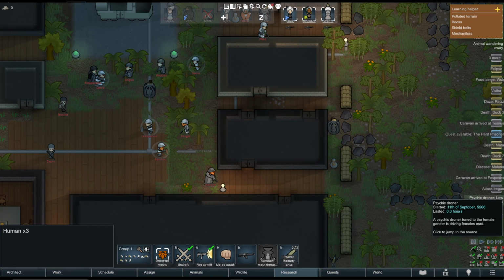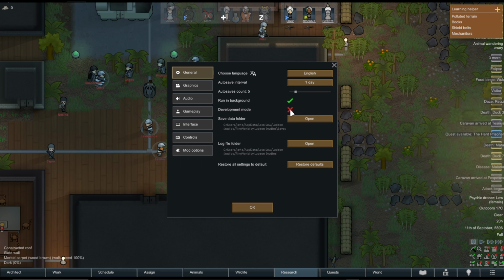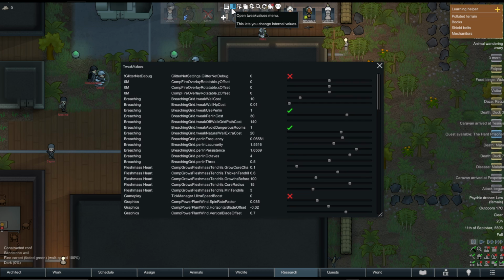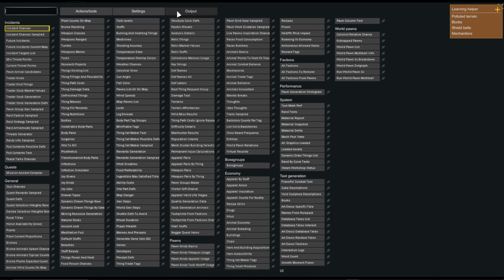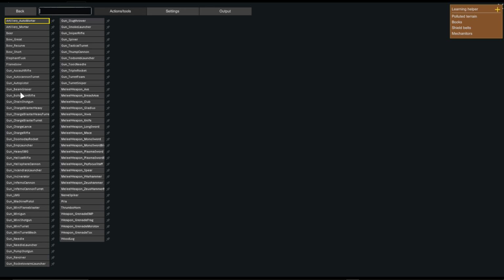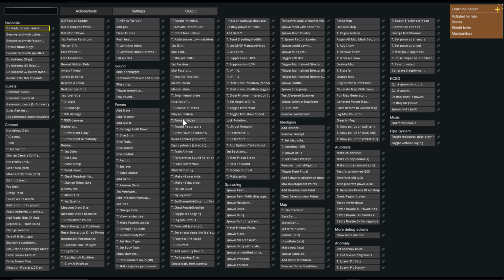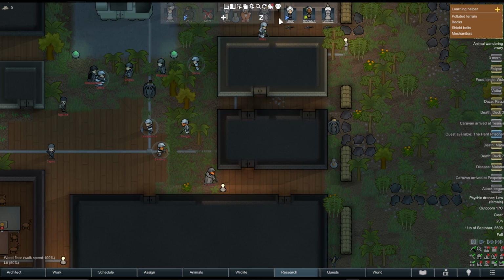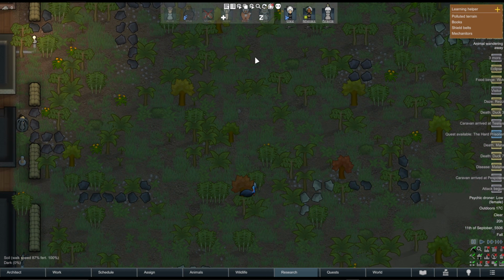How To Activate Dev Mode In Rimworld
How To Activate Dev / Development Mode In Rimworld